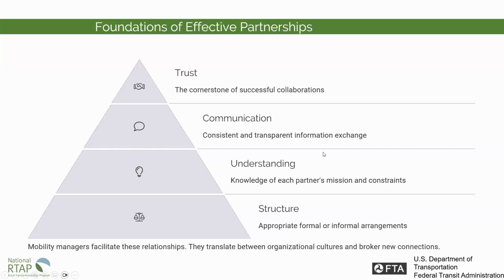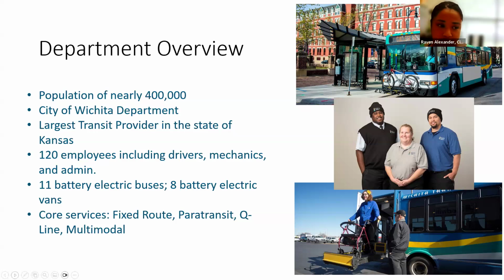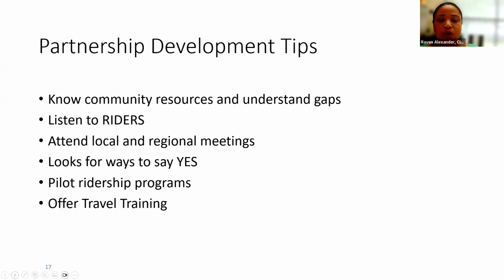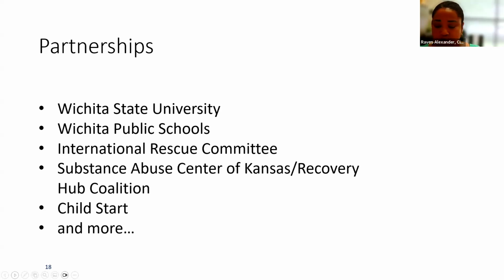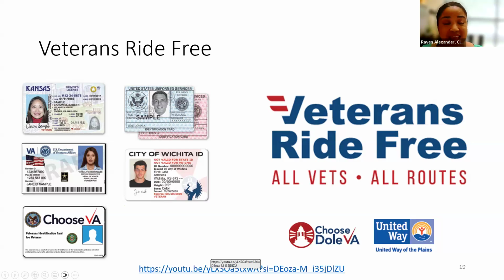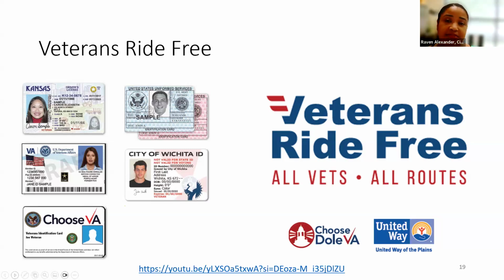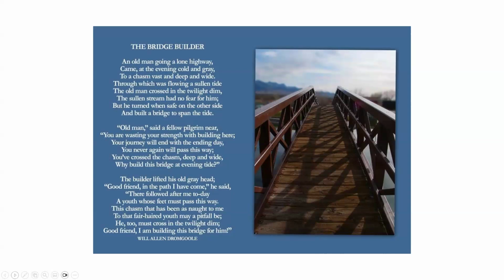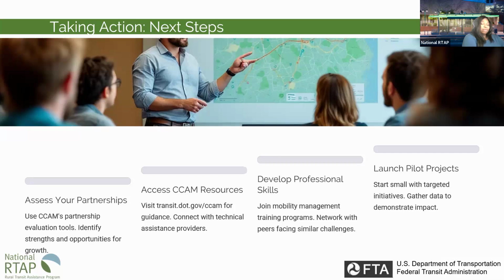National RTAP Webinar: How to Build Effective Partnerships using Mobility Management with CCAM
We held a webinar on How to Build Effective Partnerships using Mobility Management with CCAM on September 17, 2025. This webinar highlighted the role of the Coordinating Council on Access and Mobility (CCAM) in fostering partnerships that improve access to employment, healthcare, education, and community services.